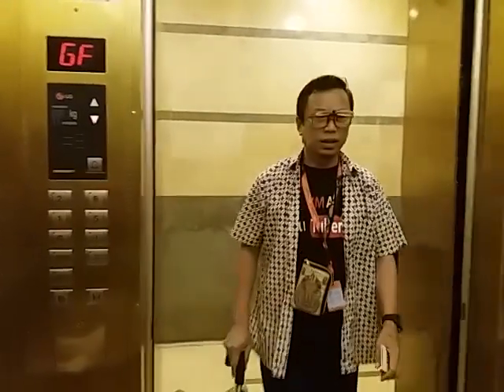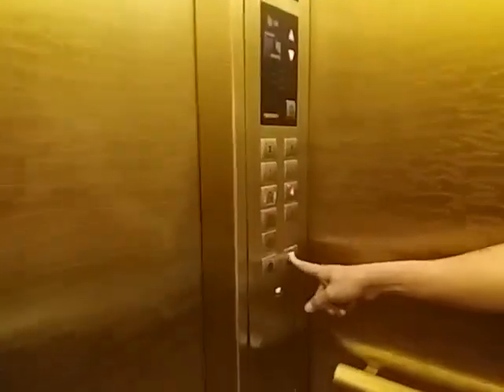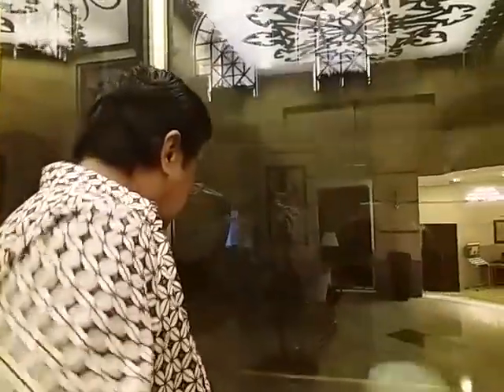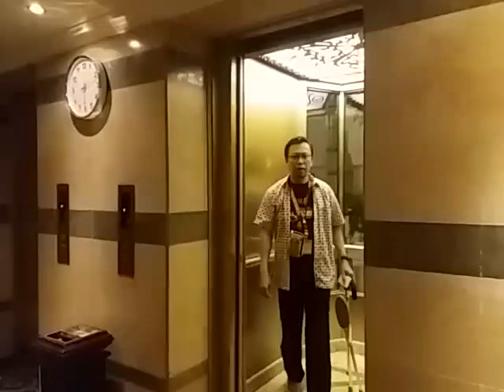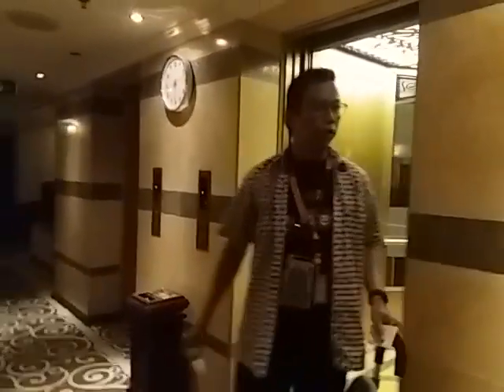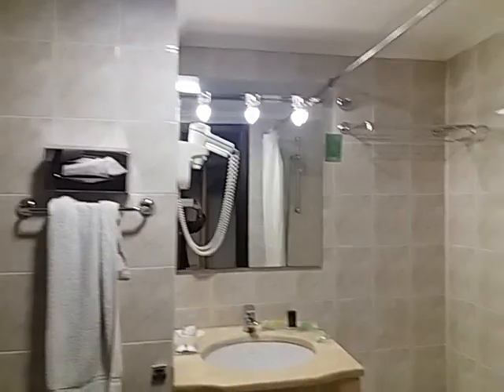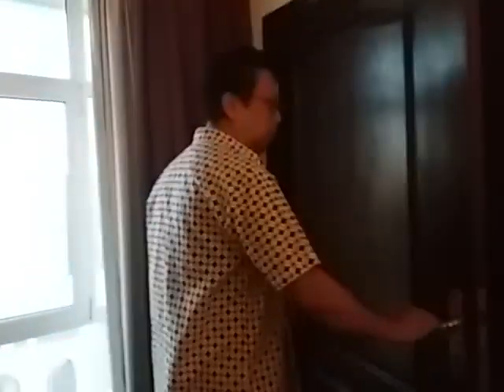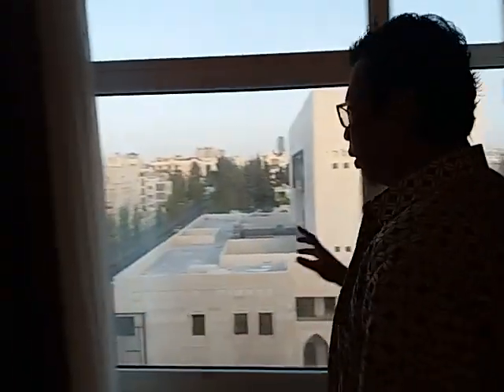Inside Amman's Most Luxurious 4-Star Hotel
Imperial Palace Hotel

Imperial Palace Hotel Amman is a perfect 4-star property set 3.5 km of the L - shaped Citadel Hill and within 2.6 km to Jabal Amman. Guests can use laundry facilities, valet parking and wake up service at this luxury hotel.

The positioning of the modern accommodation in the heart of Amman ensures fast access to South Korean Embassy Foreign Consulate. The city centre of Amman can be reached in 20 minutes on foot. Prince Hashem Bird Garden is situated a 20-minute walk of the perfect hotel. Marka airport is 0.5 km away from Imperial Palace Hotel.

The business property features 85 rooms equipped with a multi-channel TV as well as a mini bar fridge and a trouser press. They come with a separate toilet and a shower along with such comforts as bathrobes and slippers.

Guests of this Amman hotel will enjoy a daily continental breakfast during their stay. Diwan Shahrayar has its own variety of Middl Eastern, Mediterranean and Lebanese dishes and is set about a 10-minute walk away.